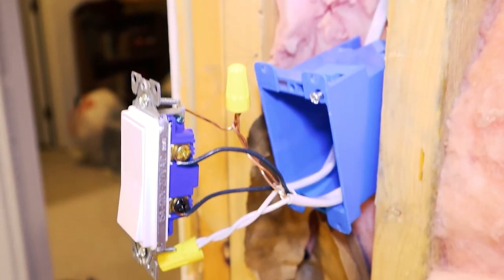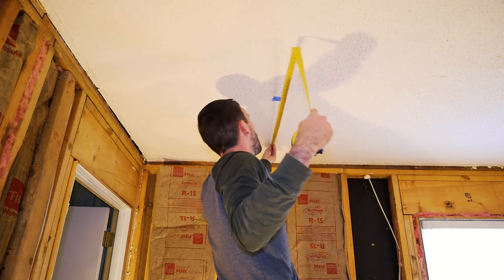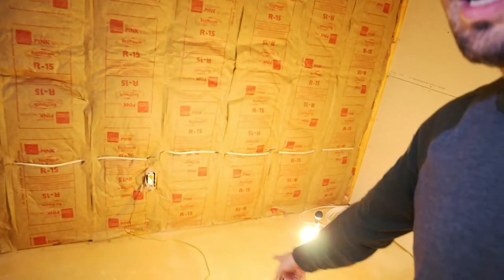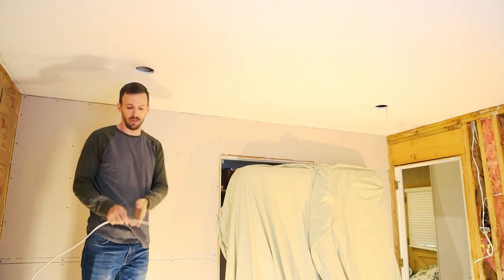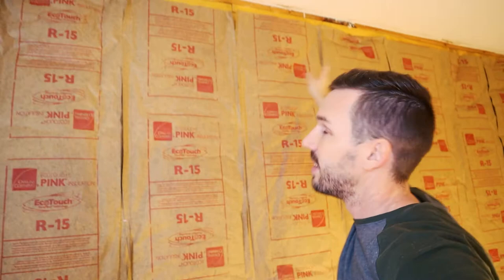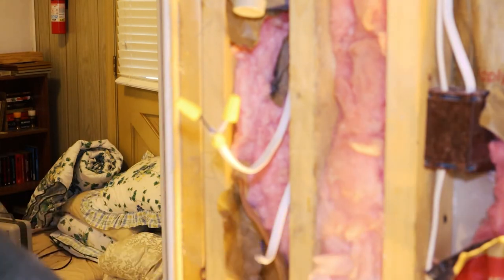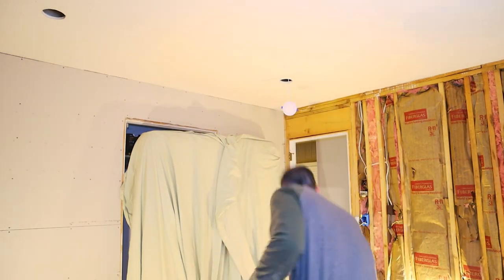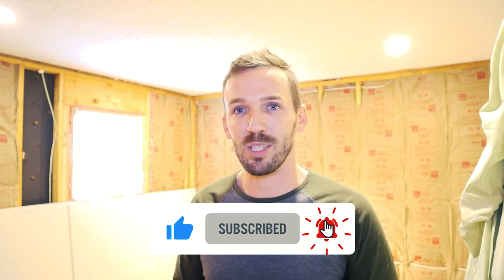Install Recessed Lights in Existing Ceiling | Cabin Flip Ep.8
This is THE most impactful upgrade you can make to a house and it's usually very simple to do. Now, if you don't have an attic it can become tricky, but I'm here to show you how to do it anyway!

Here I will show you how to hook up a brand new light switch, run brand new wire to your lights, and connect it all up. Now - there is a little bit of drywall work you'll need to fix. You don't have attic access if you're watching this (probably), so while you can run most of your wire in between the joists, you will have to drill holes through at least run of joists and that will require cutting through some sheetrock. Don't let that stop you though!

This is our new journey in the real estate investing world where we'll take on a full cabin remodel in the Blue Ridge Mountains of North Carolina. The plan is to fully update and make this a short term rental or "vacation rental property".

I'm sure you've heard of investing in real estate and you've probably even heard of AirBnb, but how often do you see those two put together?

We will be implementing the BRRRR method where we Buy, Rehab, Rent, Refinance, and then Repeat. This cabin was already purchased $10K under appraised value so we are in the green. Once updated, our hope is to rent this out on short term rental platforms like AirBnb and VRBO, then refinance to pull all of the money out that we put in and do this again on another property.

This one is all about the recessed light installation in the downstairs guest rooms where there is no attic access and in an existing ceiling. Good luck!

TORCHSTAR Lights:

4" Hole Saw:

Dust Bowl (catch drywall dust):

Romex Wire:

Knock Out Wire Connectors: